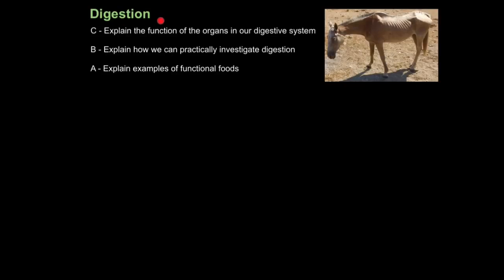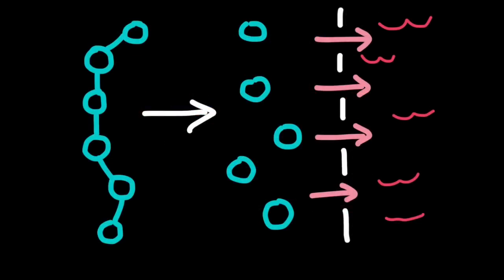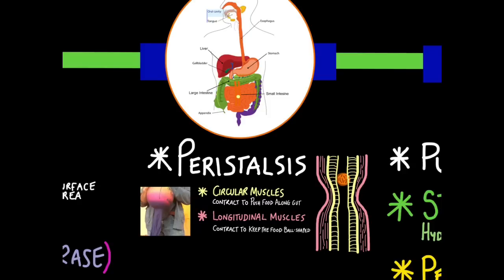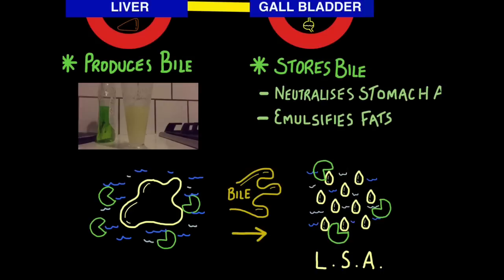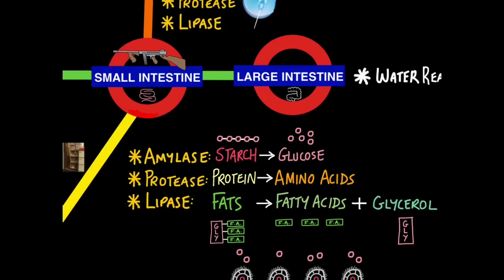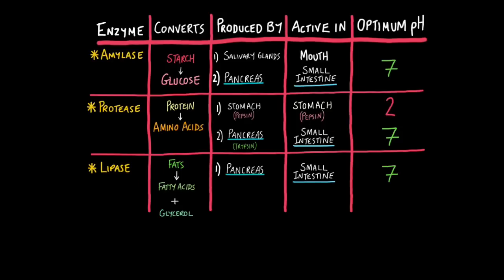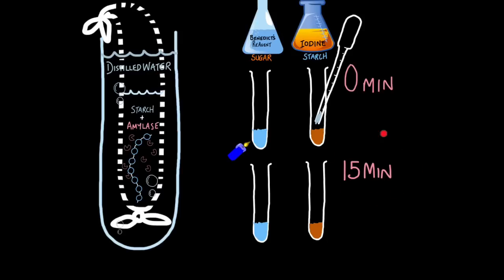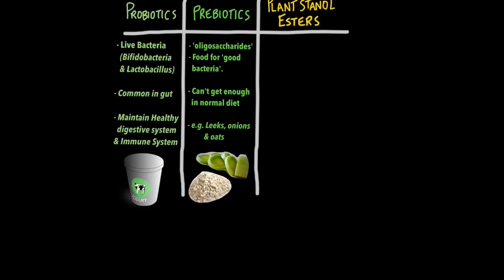B2 Digestion (EDEXCEL)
2:06 The digestive system – key organs and their function
 10:11  Adaptations of the small intestine
 11:41  Summary of enzymes involved
 13:24 Digestion experiments
 16:43 Functional Foods